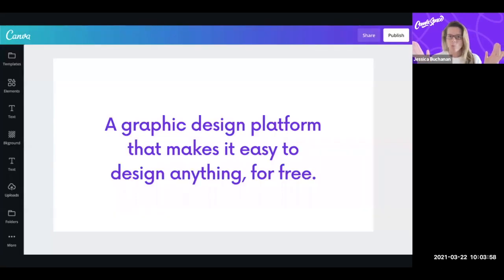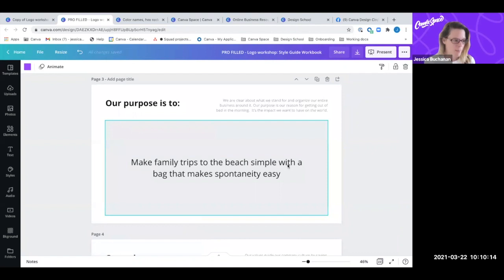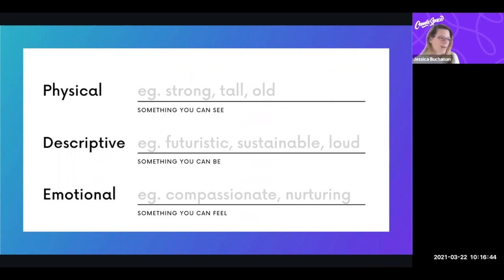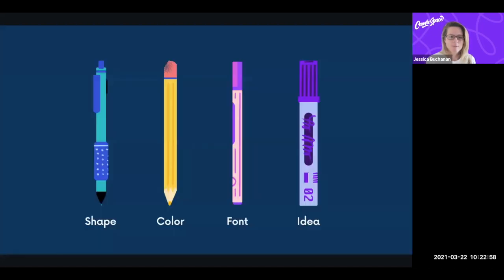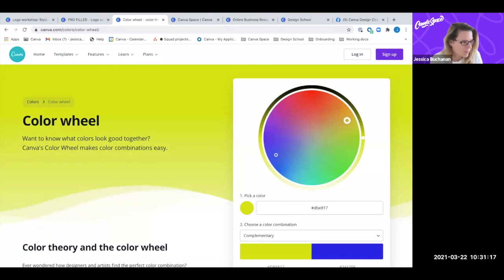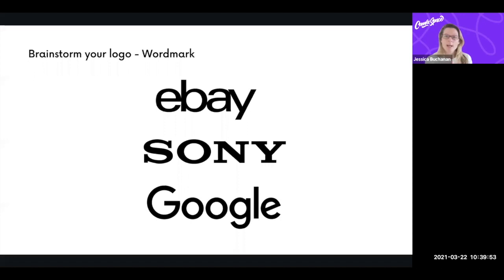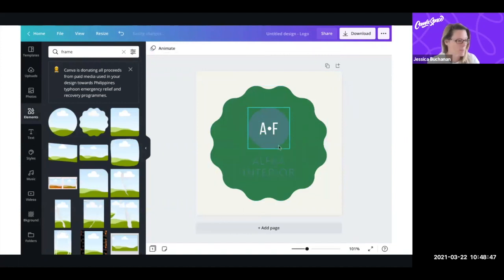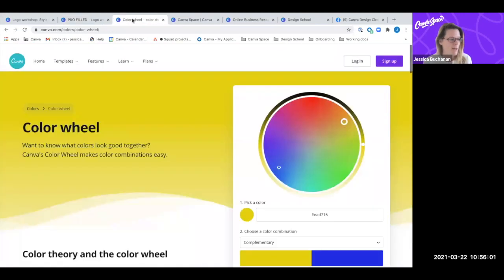You WILL have a LOGO at the end of this Canva Workshop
Learn how to design a logo that represents your brand values using Canva's easy to use design tools. We'll identify and explore the values of your brand and learn how to represent them through color, font and imagery in a memorable logo.

⏳ TIMESTAMPS
00:00 Intro to this Canva Space webinar
01:34 What is Canva and what is Canva's mission
03:12 Webinar's table of content
03:34 Definition of a Brand
06:25 Introducing the Brand Workbook for you to design along (link 👇)
07:10 How to communicate the purpose of your business
09:13 How to find your brand values
10:50 Creating your brand personality
15:57 The ingredients of a great logo
20:56 Choosing the right shapes for your logo
23:17 What colors to use in your logo
29:50 How to select the right font for your brand
33:12 How to come up with an idea for your logo
38:56 Using Canva templates to create your logo
41:33 Design tips to create a good logo
45:32 Additional resources for creating your brand and your logo

► How to create your brand identity
► What makes a great logo
► Working with shapes, colors and fonts
► How to come up with a great idea for your logo
► Finding the best Canva templates to design a logo

😎 IN THE MOOD FOR SHORTER VIDEOS? TRY THESE:
► Discover short Canva Tips & Tricks:

Happy designing ✨